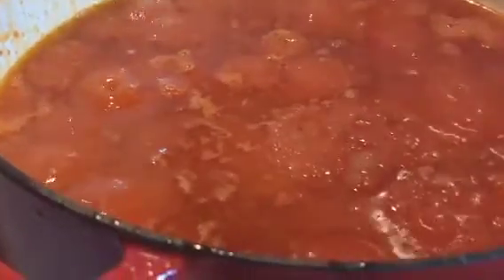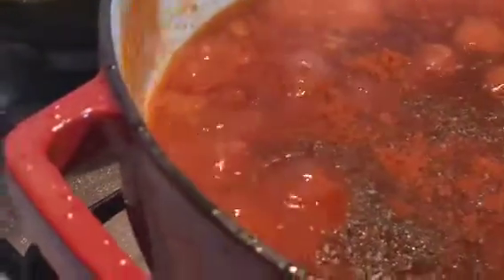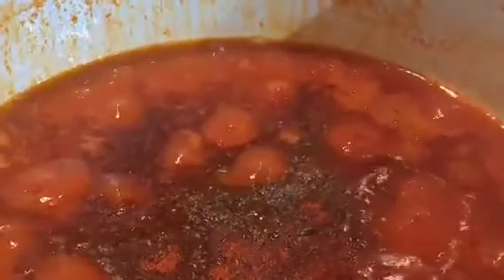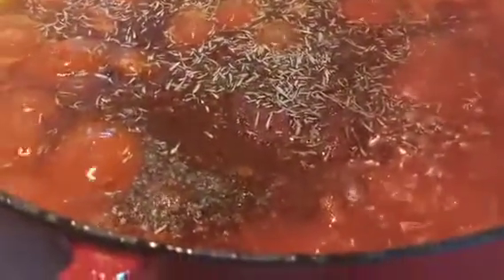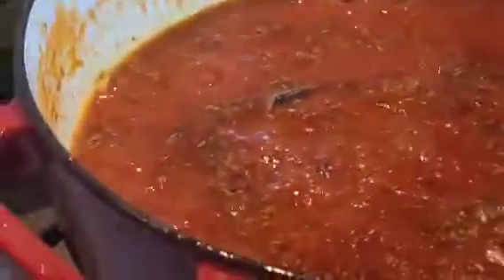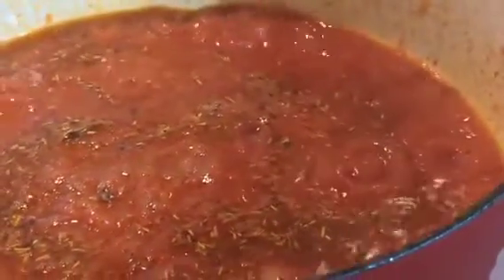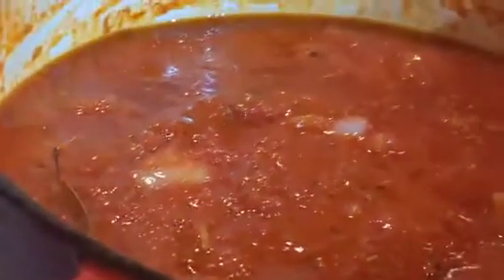Native Nigeria pepper 🌶️ tomato 🍅 fish 🐠 stew 🍲 recipe easy to prepare